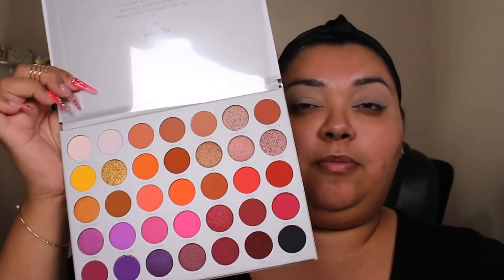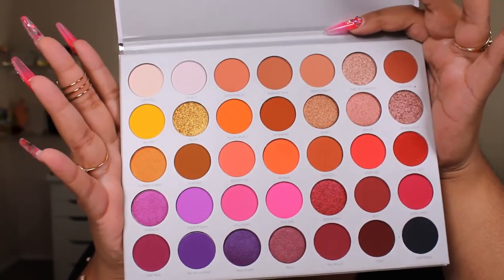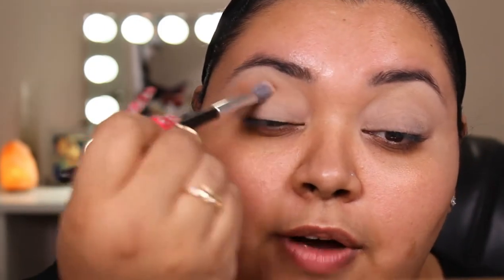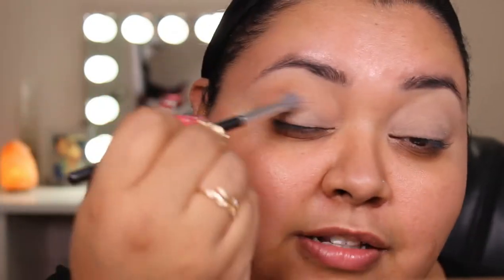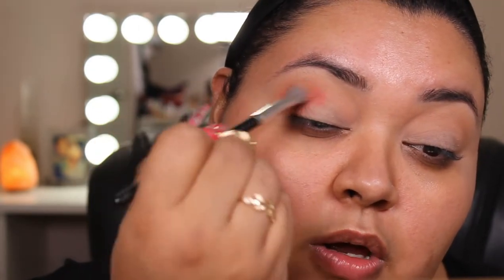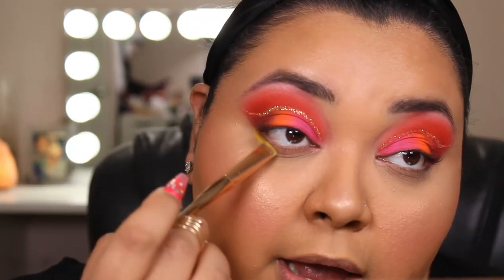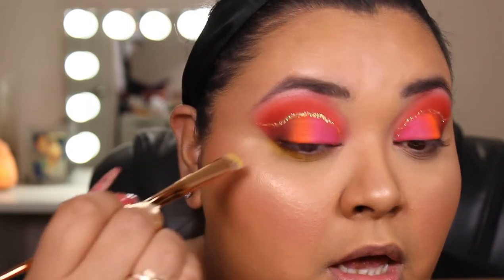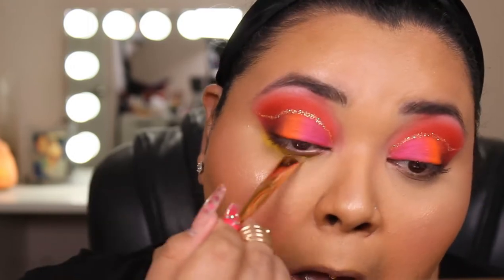Jaclyn Hill Palette Vol.2 |Tutorial & Thoughts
Hi Everyone, so today we play with the new Jaclyn Hill Palette Vol.2. You guys voted that you wanted me to purchase and give my thoughts so here they are. Thanks for hanging out today. XoXo!

ps.
Morphe foundation held up fine. It did look patchy on the nose even with my Step-1 primer. Also looked a bit drying in some light, nothing major but I think the Hydro grip helped it. The concealer looked better in my opinion if i had to pick which one I liked more. No creasing at the 4 hr mark and looked pretty much the same as when I 1st put it on. Also, the palette did stain if you were curious.

Products Used:
MAC Paint Pot (Soft Ochre)

Jaclyn Hill Palette Vol. 2

About Me...
Hi, my name is Jacqueline Caxaj but all my familia & friends call me Jackie. Thank You for taking the time to check out my video.
I love alot of things, but to keep things simple for now, my channel is focused on makeup/beauty. I have been teaching my self how to do nails, so one day I hope to share, "watch me do my nails" type videos. I also very much enjoy baking & cooking, so again one day maybe we can be in the kitchen cooking como comadres/compadres. lol I like to think I'm simple, and easy going but really I'm a shy nervous wreak. Also, 9/10 I'm probably wearing pjs & slippers on the bottom half. lol
If You like what you see, I hope you'll join us here.